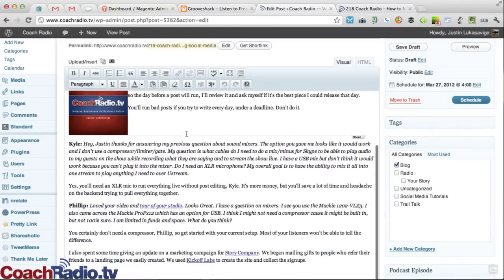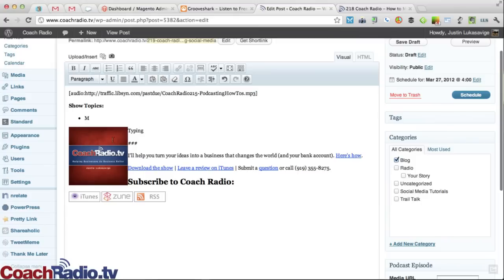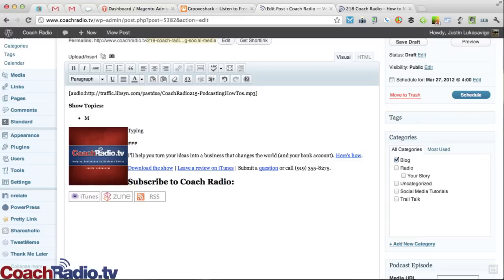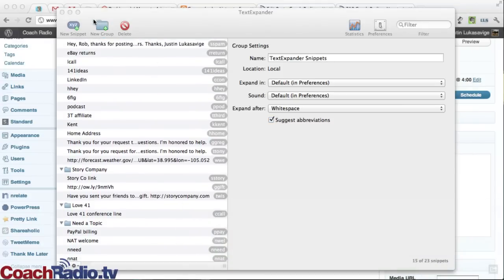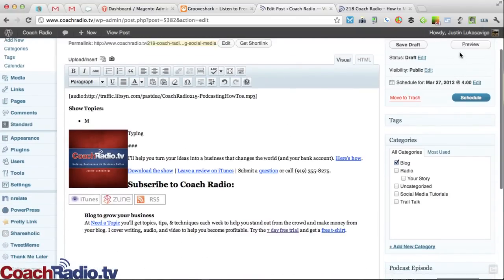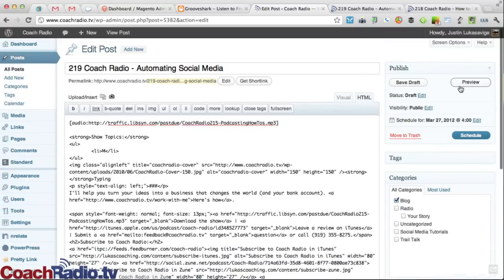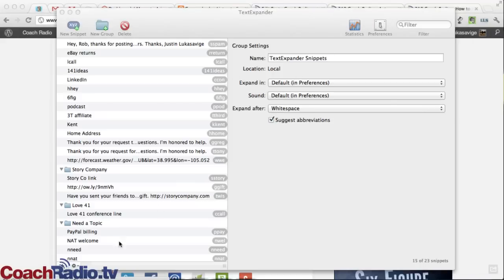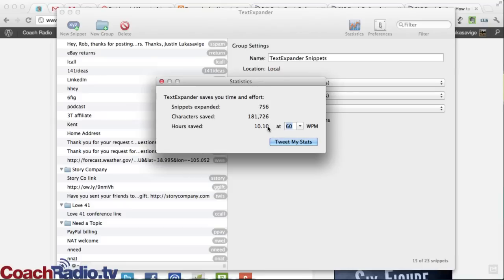Save Time Typing with Text Expander [How To]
Text Expander is a neat app for the Mac that has so far saved me over 10 hours of typing